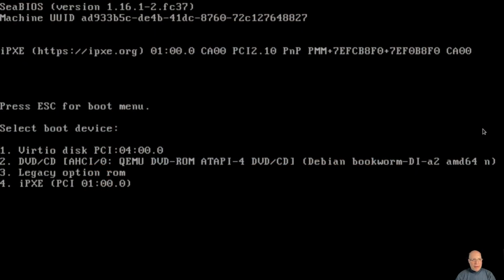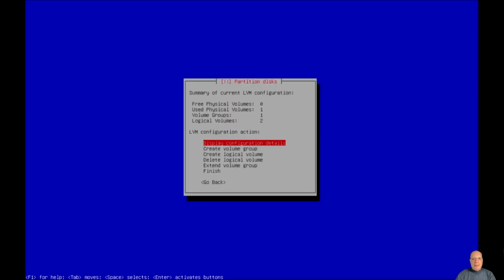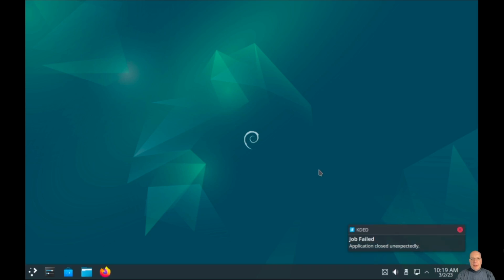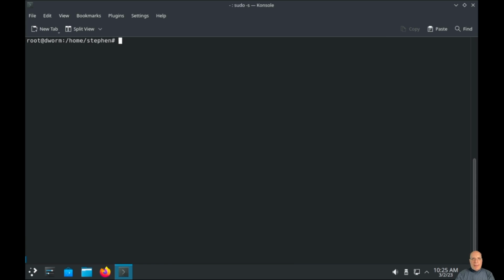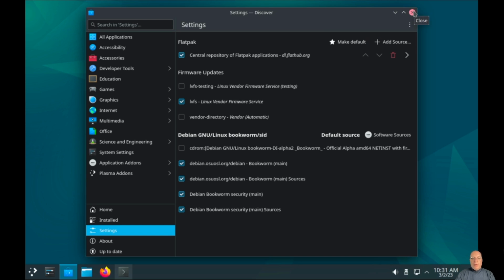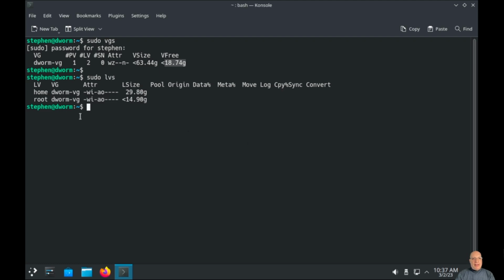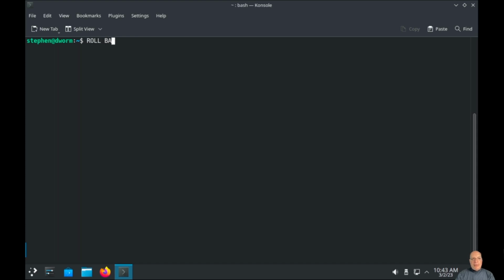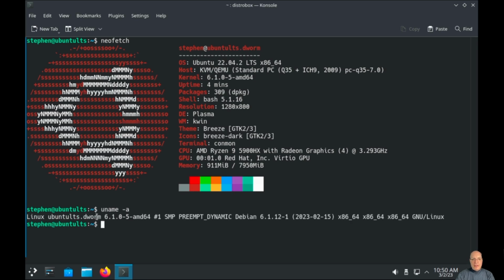Debian 12 Bookworm: Net Install Tutorial and Preview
Step-by-step walkthrough of:
* Debian Net Installer for Bookworm
* Manual disk partitioning and configuration
* LVM with snapshotting and rollbacks
* Zram compressed swap
* LTS Kernel 6.1 and LTS KDE Plasma 5.27
* Podman & Distrobox containerization